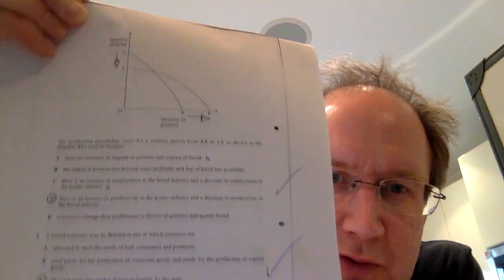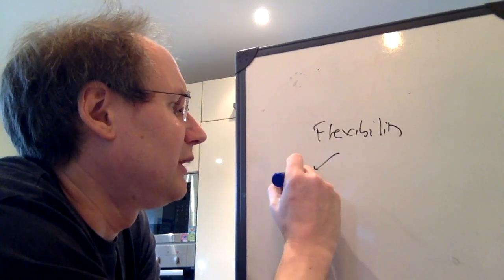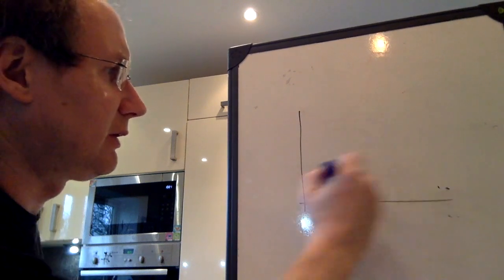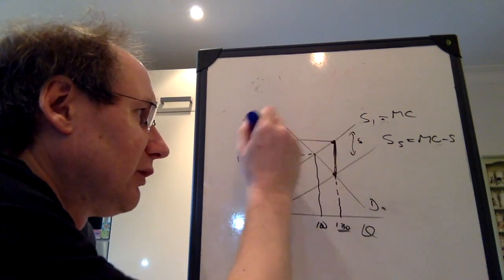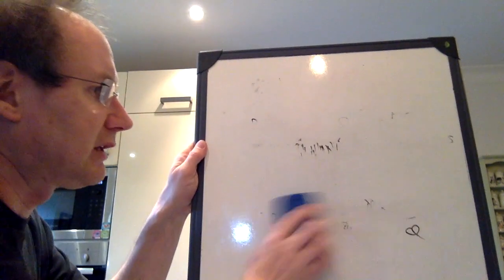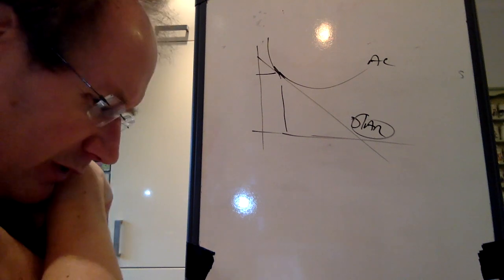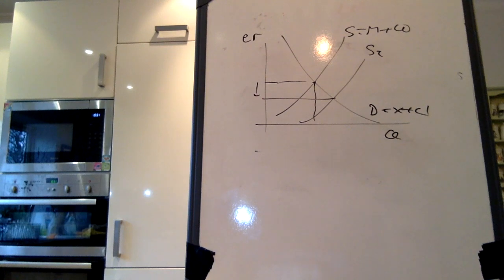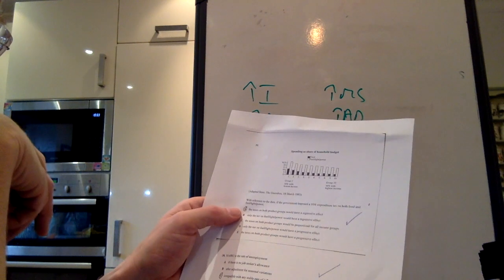Half term multi (bread and potatoes first Q)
This video is about half term multis